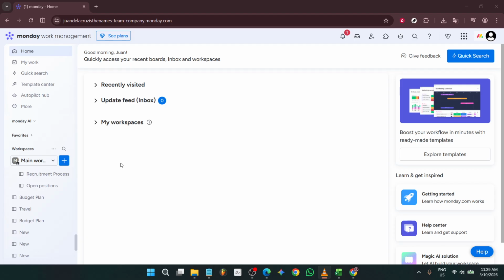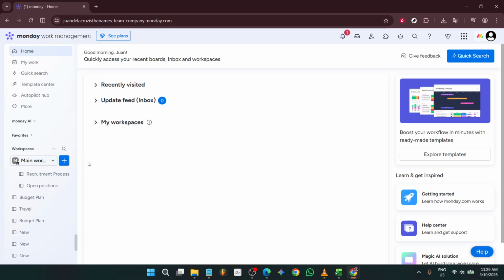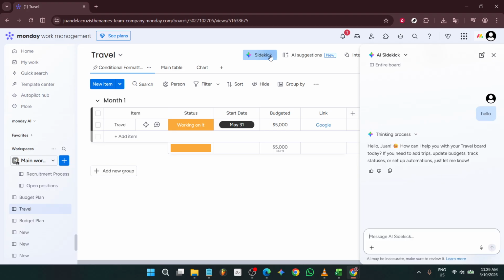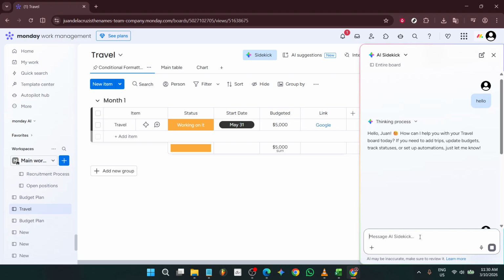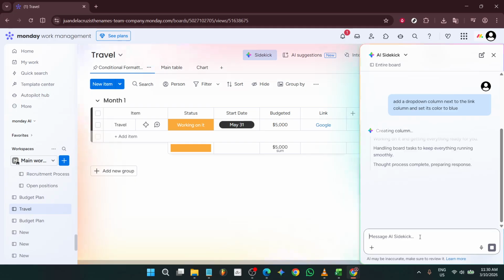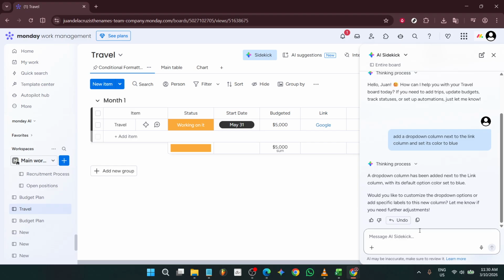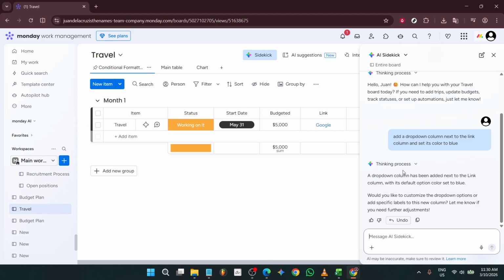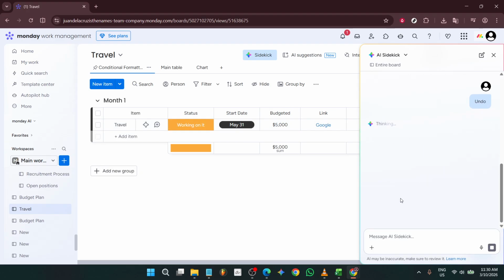How To Use Monday.com AI Assistant [QUICK TUTORIAL]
How To Use Monday.com AI Assistant